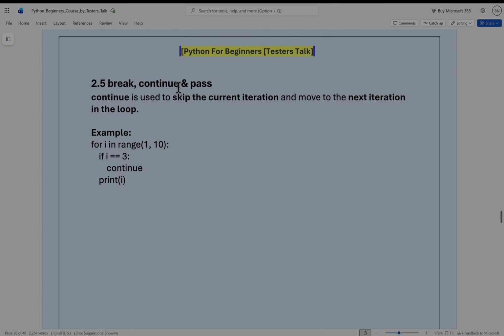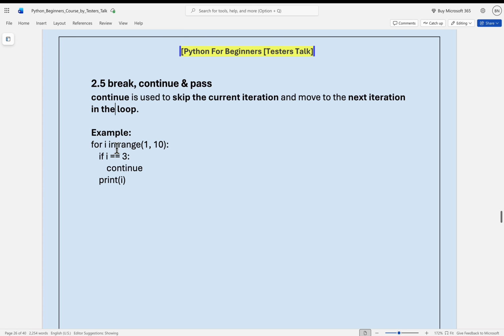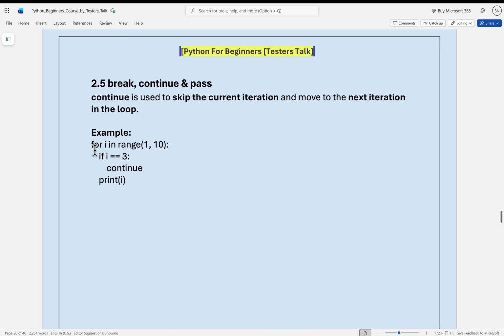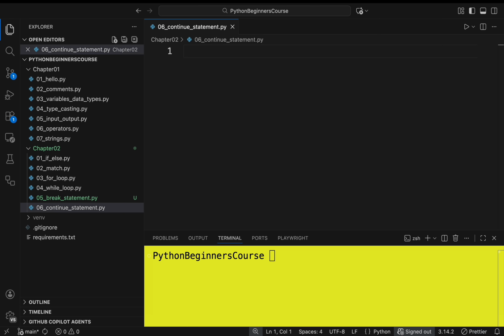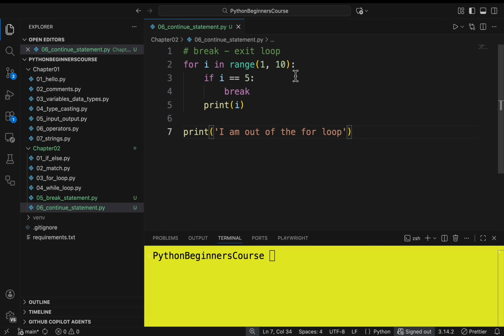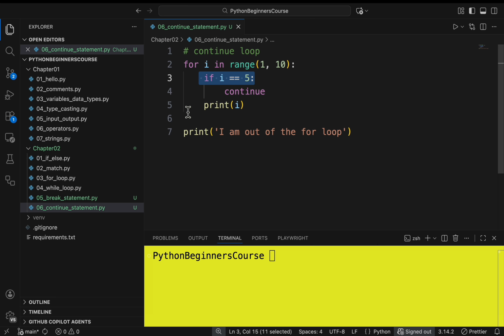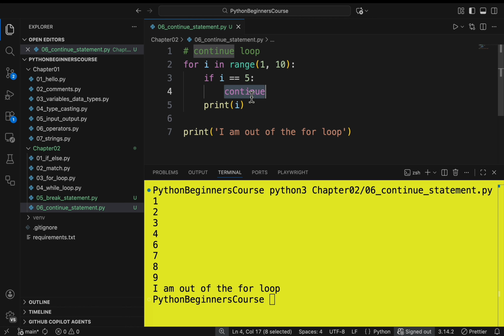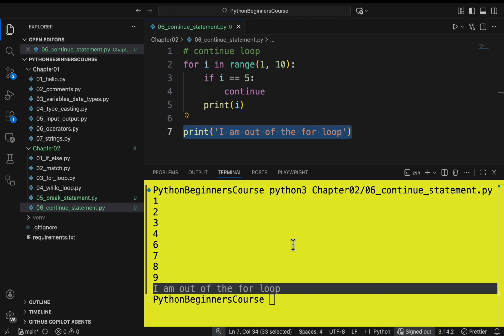#28 Continue Statement in Python | Python Tutorials For Beginners